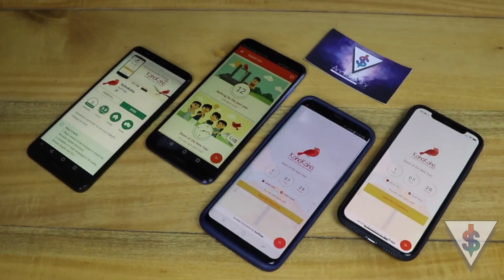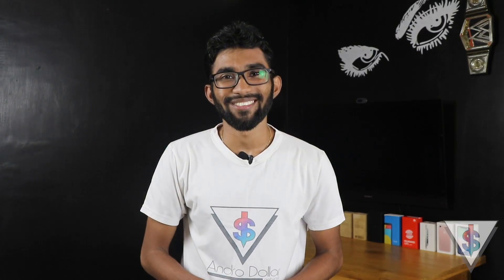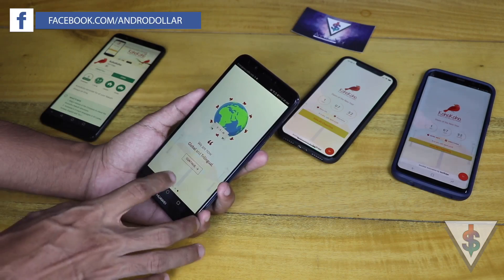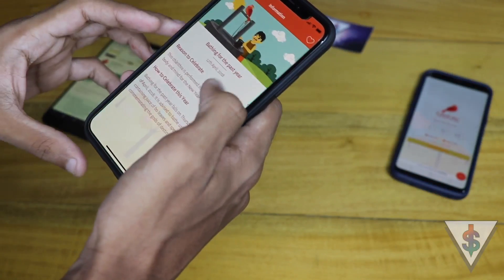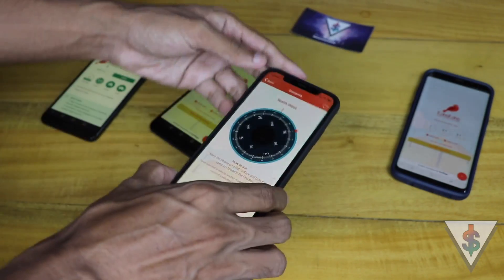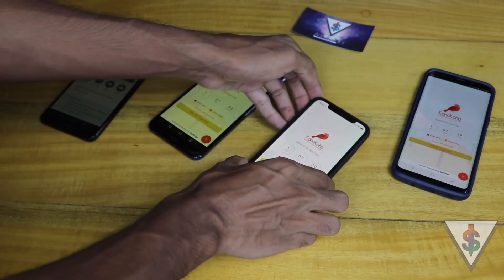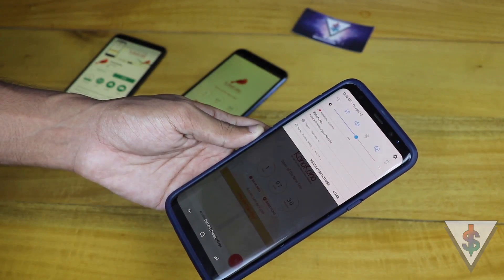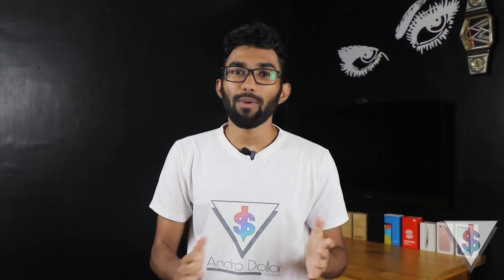KohoKoho - Sinhala and Tamil New Year App that you MUST use! 🇱🇰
If you're from Sri Lanka, you must definitely use this awesome KohoKoho application for the Sinhala and Tamil new year for all the Nakath and Charithra.

⬇ Send Fan Mail or products to review ⬇

Andro Dollar,
No.3,
Station Road,
Egodauyana,
Moratuwa,
10400,
Sri Lanka